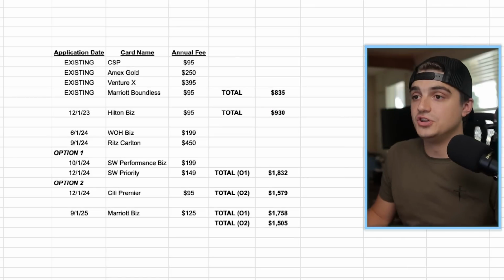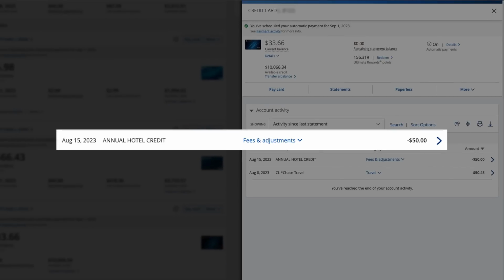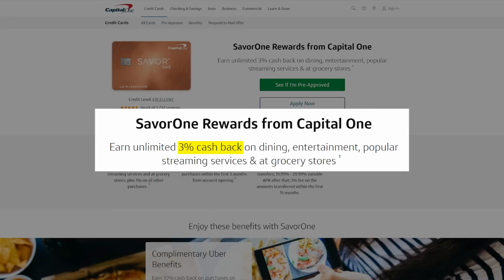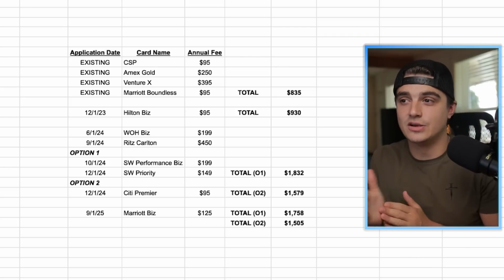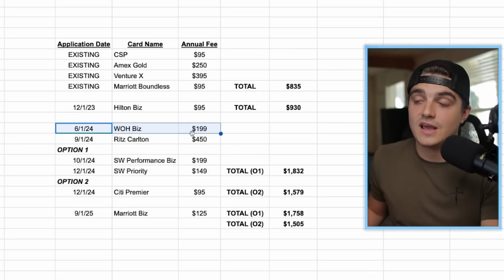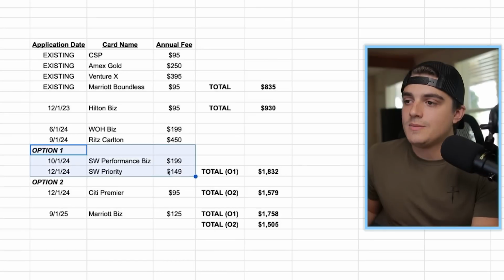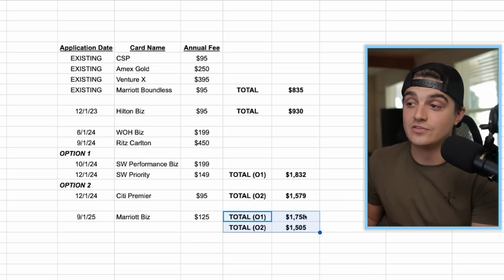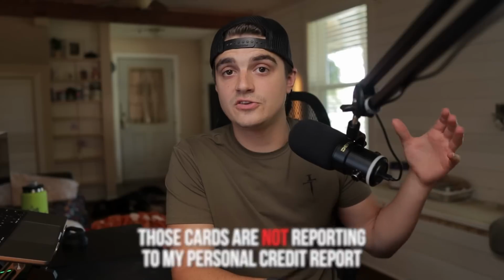How I Manage $1,832 In Annual Fees (10+ Credit Cards)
Hey guys, in this video, I explain exactly how I’m managing my annual fees on my existing credit cards as well as the credit cards I have on my roadmap to add to my setup in the next couple of years. In doing so, I discuss when and why I’d choose to cancel a credit card and also explain how I can justify the annual fee on even the most expensive credit cards. Aside from the earning categories and credits that come with our credit cards, there are many more ways to recoup value from our cards that I talk about in this video. Based on my existing credit cards and credit card roadmap, in the next couple of years, I will be holding 10+ credit cards with annual fees on them, but each one of them gives me positive value by using them every year, and this video explains exactly how. If you’ve been wondering how I manage credit cards with annual fees on them or how I get value from my high annual fee credit cards, this video is for you.

📚 Chapters:
00:00 The Game Plan
01:08 My Existing Annual Fee Credit Cards
07:20 Future Addition Annual Fee Credit Cards (2023)
08:17 Future Addition Annual Fee Credit Cards (2024)
13:26 Future Addition Annual Fee Credit Cards (2025)
14:00 How To Make Any Annual Fee Card Worth It
15:22 Why I’m Cancelling Certain Annual Fee Cards